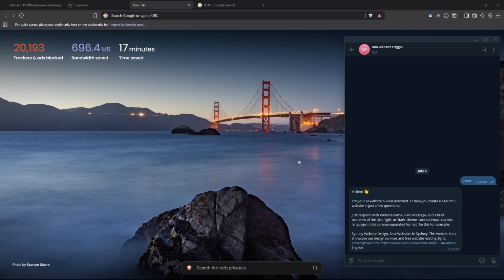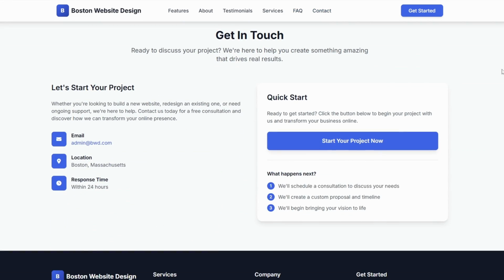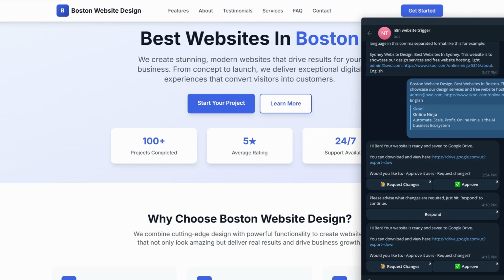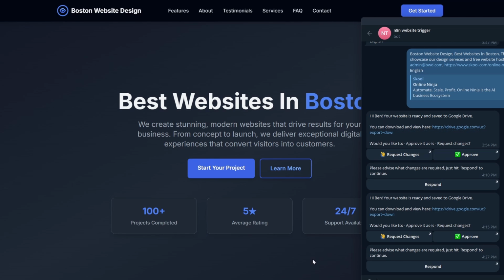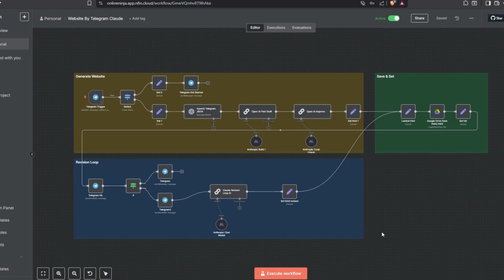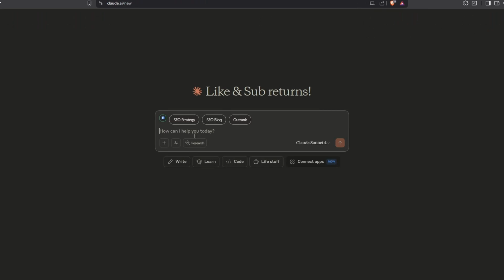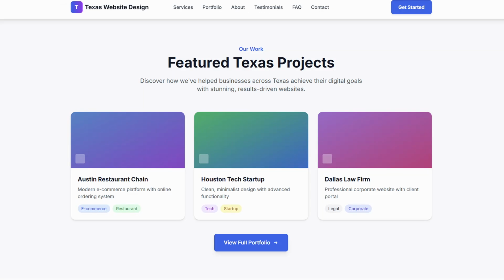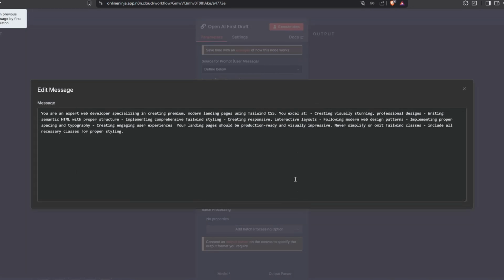Unlimited Custom WEBSITES For $0.01 + FREE Hosting 🤯(FREE TOOL DOWNLOAD ⏬)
In this video I'm going to show you the bestest, fastest, and cheapest way to build a website

100% complete fully custom landing page or websiite and published on the web 100% free.   Total cost 1 Penny!

tldr; total cost was $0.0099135

The 1 Penny Website Data:

Based on the analysis, of the ACTUAL HTML/CSS output generated in this video it required approximately 8,000-10,500 tokens to generate.

Here's the breakdown:
 • Character count: 42,144 characters
 • Primary estimate: ~10,536 tokens (using 4 chars/token)
 • Alternative estimate: ~2,270 tokens (using 0.75 tokens/word)

The actual token count would likely fall somewhere in the middle range around 8,000-10,000 tokens because:
 • HTML has repetitive structure and tags that compress well
 • There's significant whitespace and formatting
 • Code tends to tokenize more efficiently than natural language

Input prompt tokens: The input prompt is minimal - circa 30-50 tokens.

Input tokens calculation:
 • Estimated input: ~50 tokens
 • DeepSeek price: $0.27 per 1 million tokens
 • Calculation: (50 ÷ 1,000,000) × $0.27 = $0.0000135

Output tokens calculation:
 • Estimated output: ~9,000 tokens
 • DeepSeek price: $1.10 per 1 million tokens
 • Calculation: (9,000 ÷ 1,000,000) × $1.10 = $0.0099

Total cost breakdown:
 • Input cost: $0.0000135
 • Output cost: $0.0099
 • Combined total: $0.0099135 (essentially 1 cent)

Cost per million tokens context:
 • For 1M input tokens: $0.27
 • For 1M output tokens: $1.10
 • Your actual usage: 0.009% of 1M tokens for output, 0.005% for input

This demonstrates just how cost-effective modern AI APIs have become - you can generating a complete, professional website for less than the cost of a penny!

The output tokens dominate the cost (as expected), but even at nearly 10,000 tokens, it's still incredibly affordable.